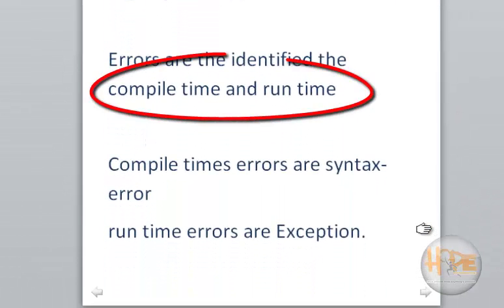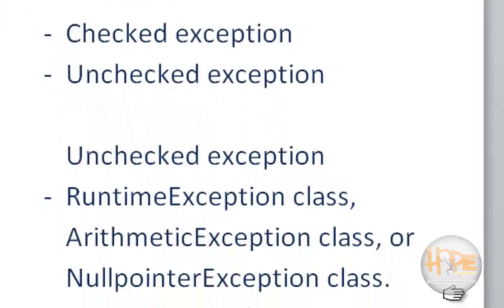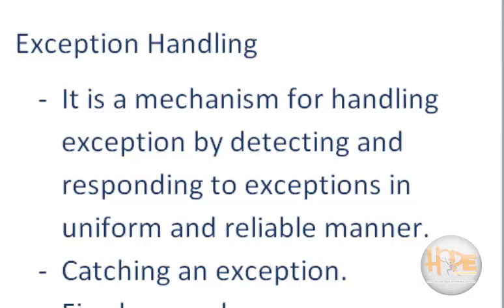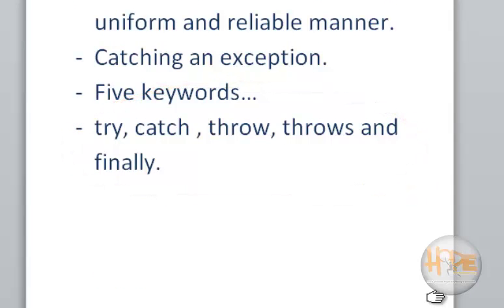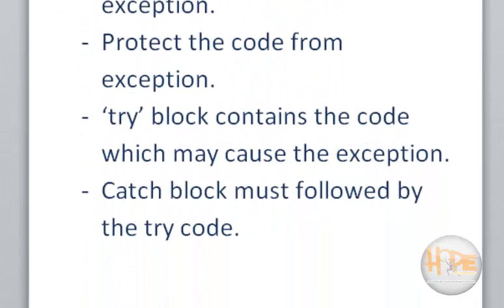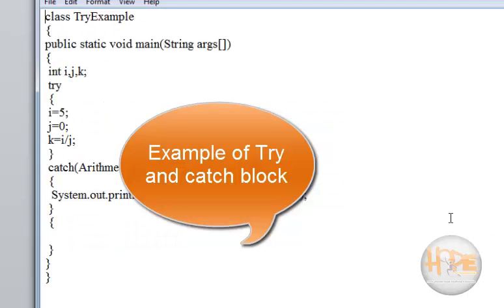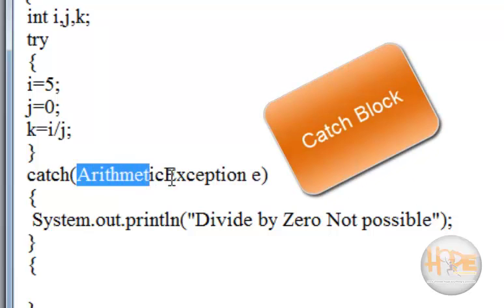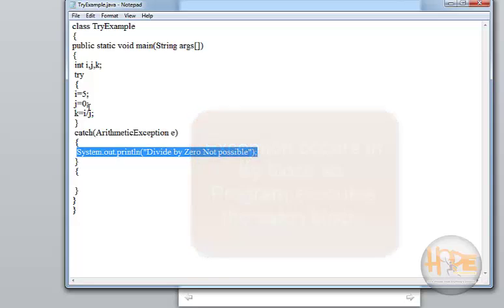17 exception handling